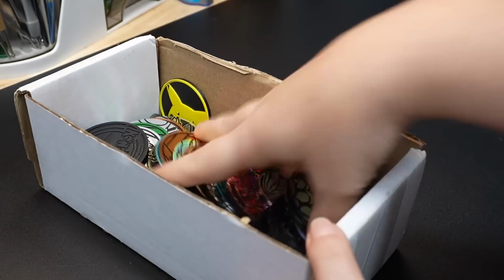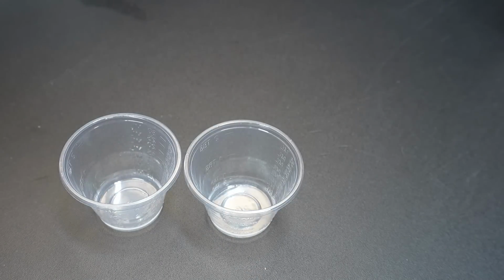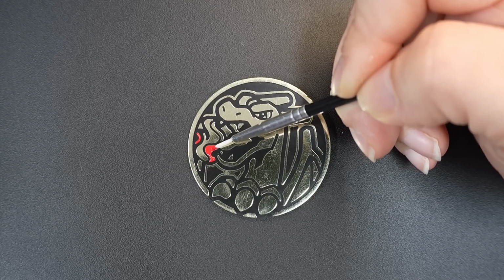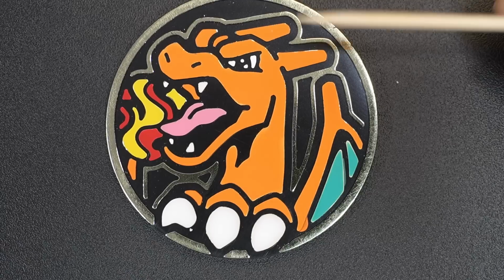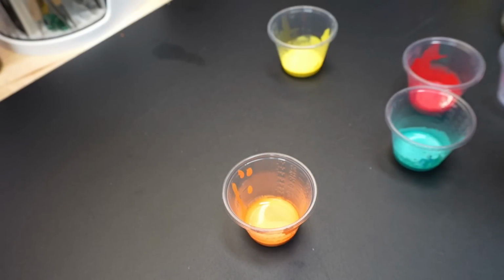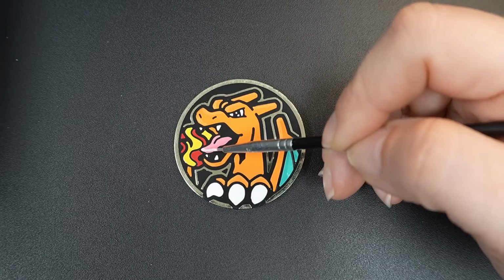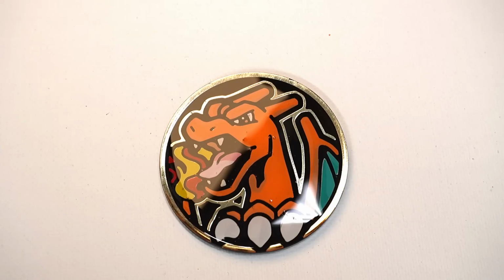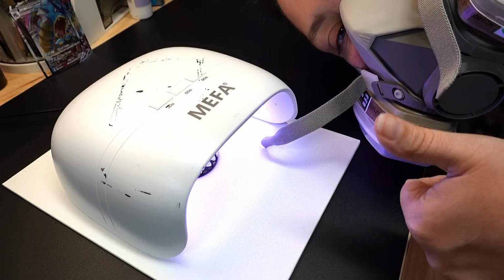How to Paint a Pokémon Coin Tutorial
Custom Painted Pokemon Coin! I always love adding a little pop of color to these coins. Not everything turns out perfect. I scratched a little of the paint on his toe when doing the resin. I missed an air bubble. However, I enjoyed creating something new with an already amazing thing. Have fun creating!!

0:00 What you will need
0:59 Mixing your paint
1:35 Painting your Coin
2:41 Fixing your mistakes
3:00 Second Coat
3:30 Highlights and Shadows
4:37 Sealing your Coin